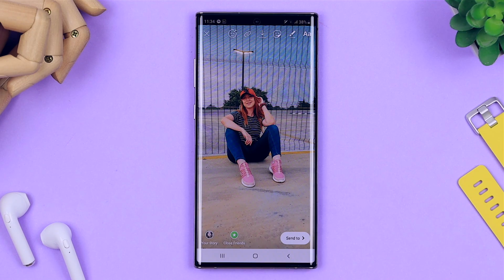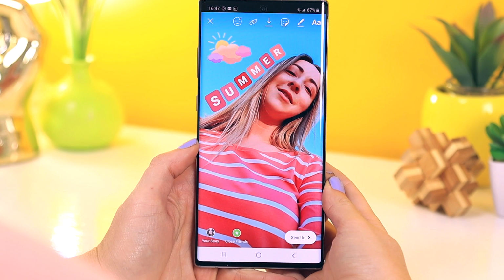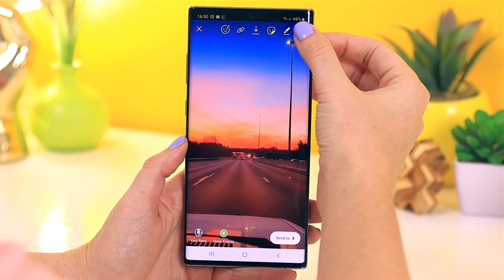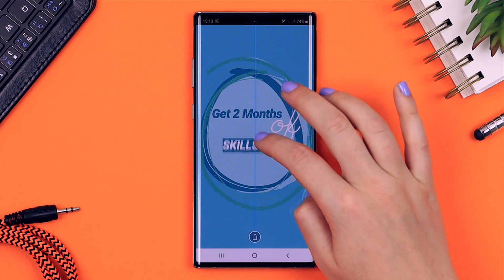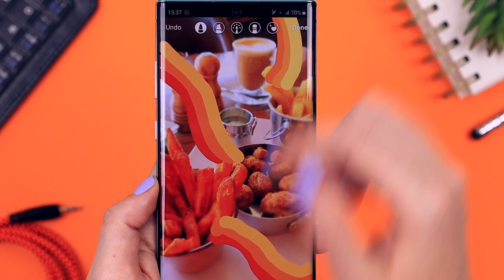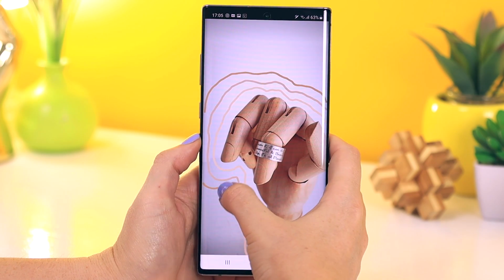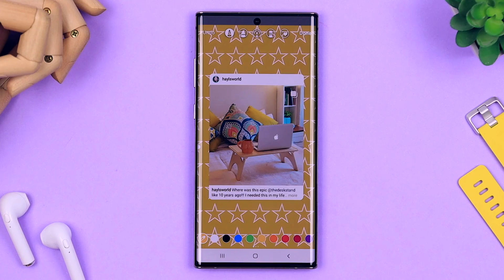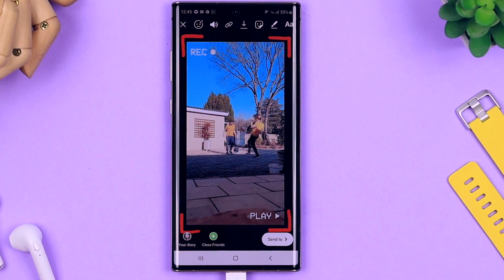10 Creative Instagram Story Ideas - Using ONLY the INSTAGRAM APP!